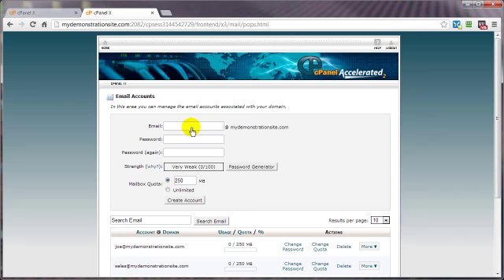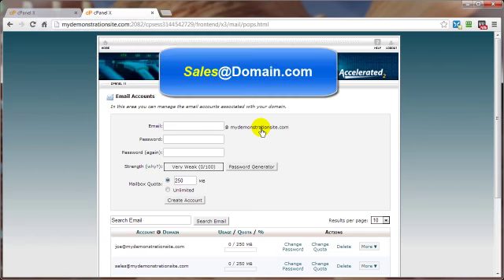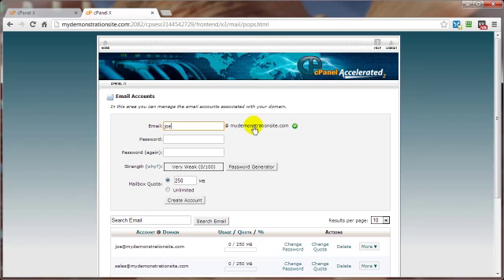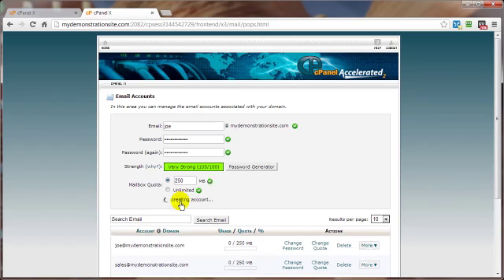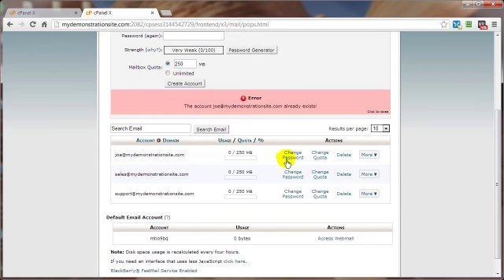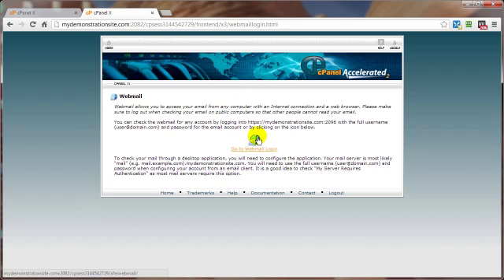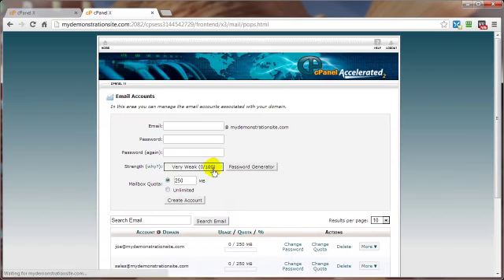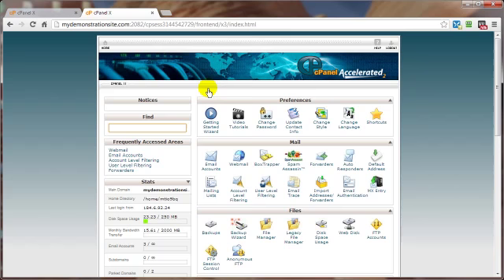How to create an email account for your domain name in cPanel. Video Tutorial. Lesson 16 of 28.